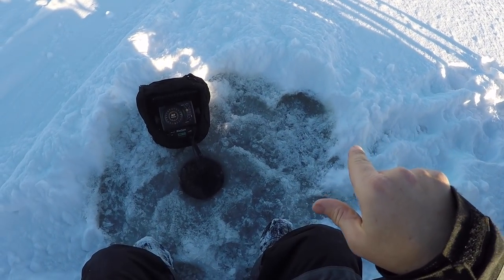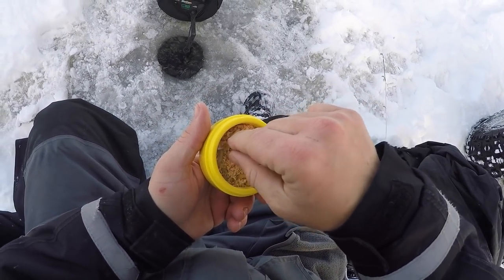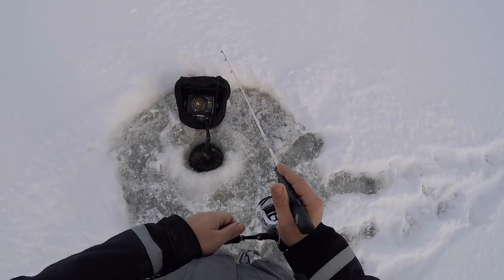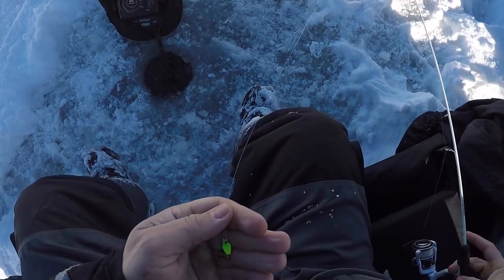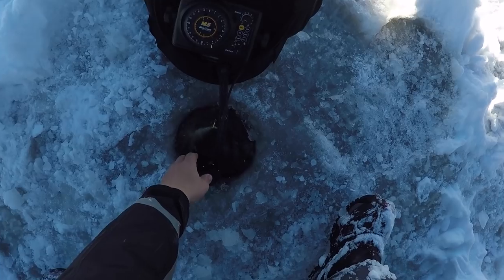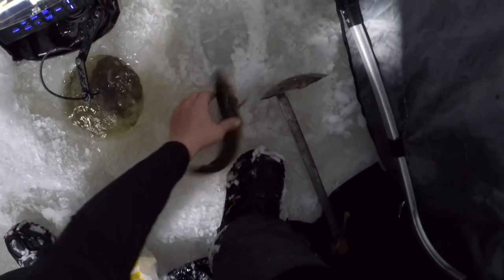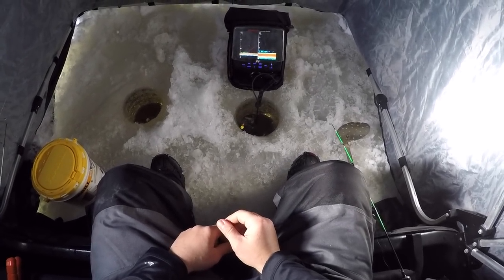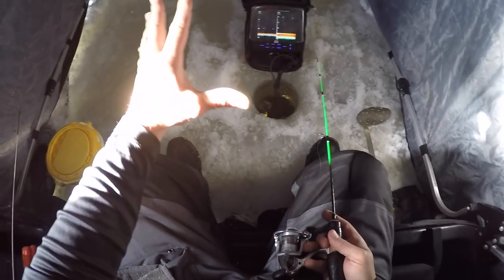Chasing Walleye through the Ice (Day 2 Always CHECK YOUR HOOKS!)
Got back out chasing some walleye and anytime you can go ice fishing 2 days in a row its good! But I re-learned one important lesson today!

My Pop-up/Hub Ice Shelter
My Float Suit: Jacket
My Float Suit: Bibs
Warmest Boots I have found!
Best Ice Cleats EVER!
How I PROTECT My Rods and Reels
My go to Ice Fishing Flasher
My Backup Ice Fishing Graph